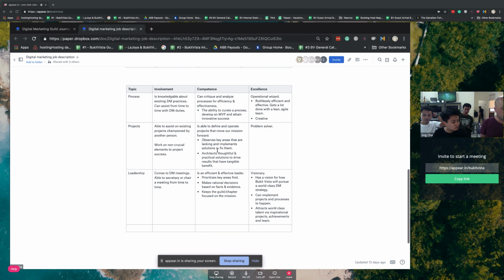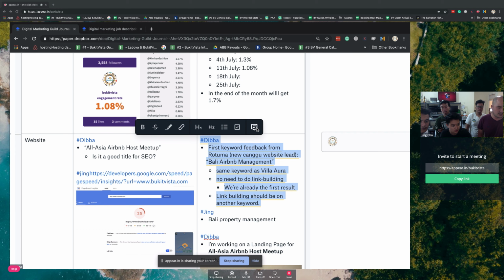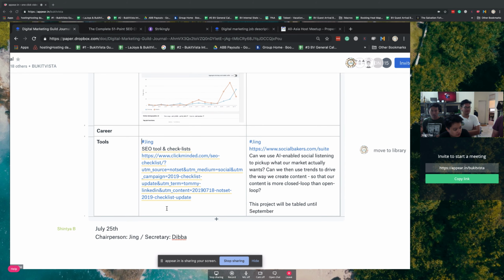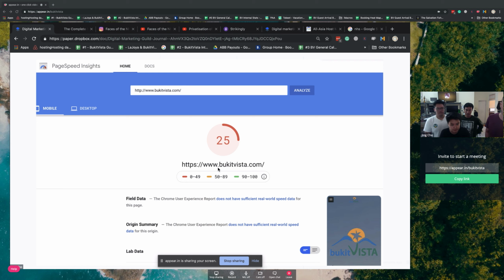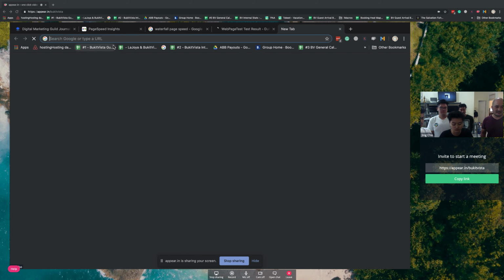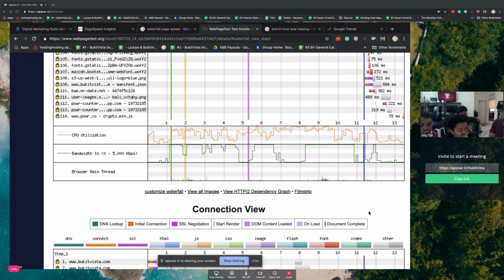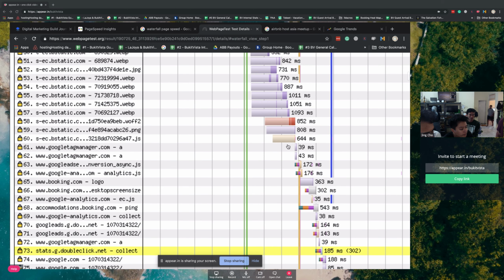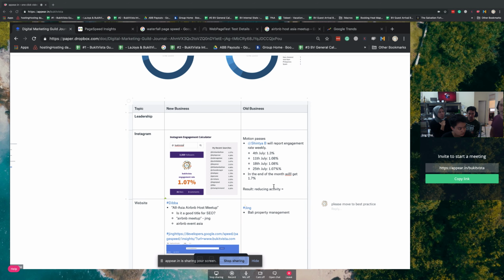Bukit Vista Digital Marketing July 25th